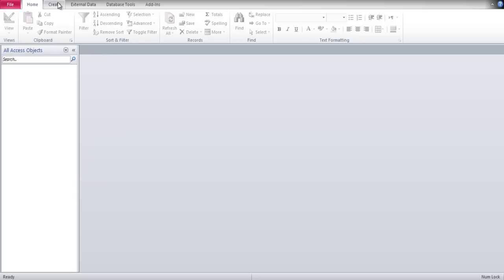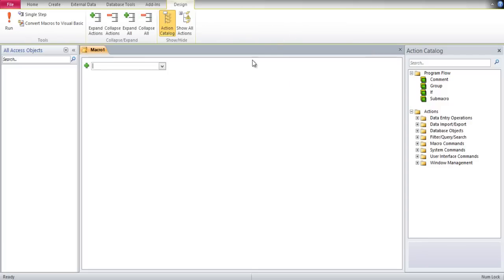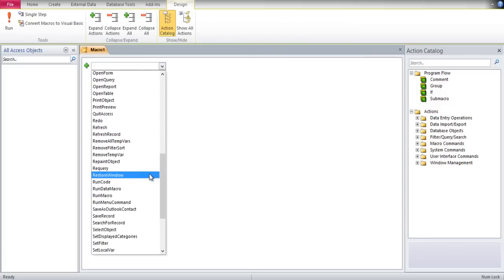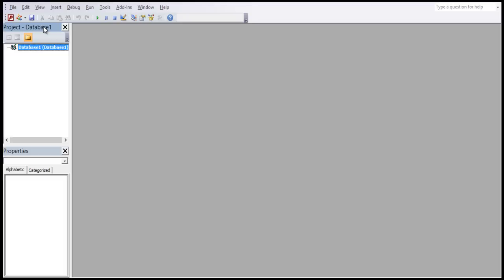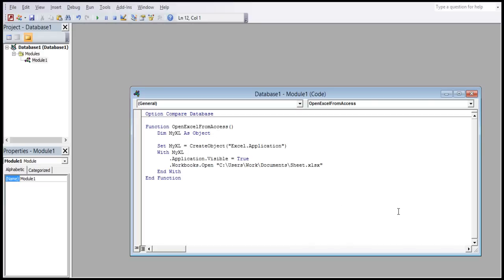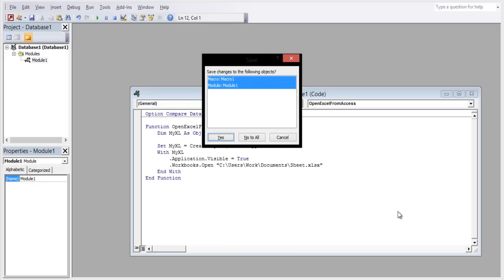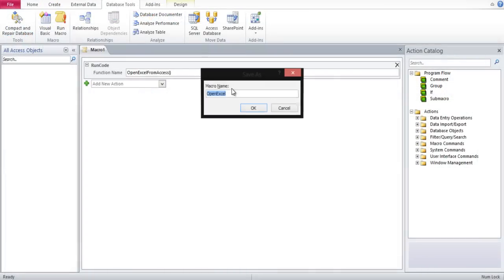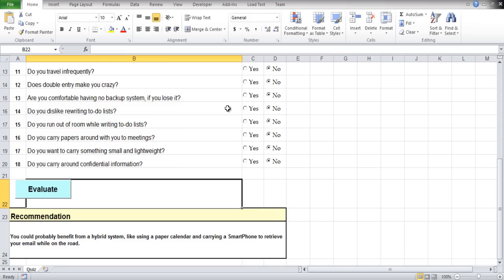How to Open an Excel File from Access Macro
In this video tutorial we will learn to integrate Microsoft Excel and Access and see how to open an excel file from access.

Follow this easy step by step tutorial to learn how to open an Excel file from Access by making a macro in Access.

Step # 1 -- Macro builder

In Microsoft Excel and Access, macros can either be created as standalone, or can be triggered by an event. We will be creating a standalone macro in this tutorial. To start, we will navigate to the "create" tab in the ribbon and select the macro option.

After that, Macro builder window will open up. In this window, we have to list actions that the macro must perform. In this tutorial our intent is opening an Excel file. In the drop down menu, we will select the Runcode option.

Step # 2 -- Create module

Navigate to the "database tools" tab in the ribbon and click the visual basic option.

A new window opens that allows us to create and edit visual basic code. Here we will create a new module by clicking the Insert Module button on the toolbar. The button is the second one from the left.

Once the module is created, a new window appears in the Visual Basic editor. There we will create a function called openexcelfromaccess(). The function will declare a myXL object, setting it to create an object of excel application type, and then open the excel workbook by the workbooks.open() function. The workbooks.open() function takes in the path of the excel file that we need to open as an argument.

Step # 3 -- Run Code

Once the function is complete we will assign it to the Runcode operation back in the macro builder and save it.

And this is how we can open an excel file from access via macro.